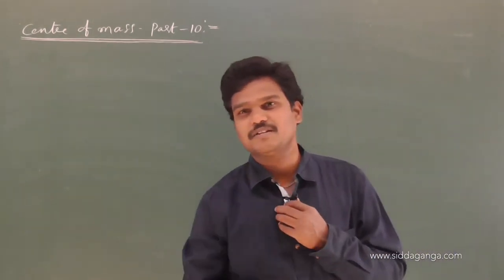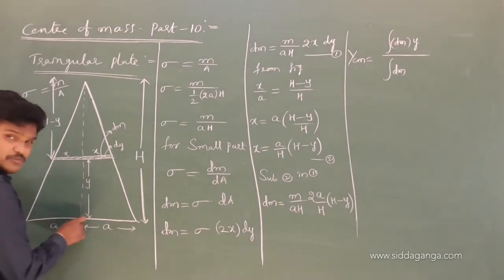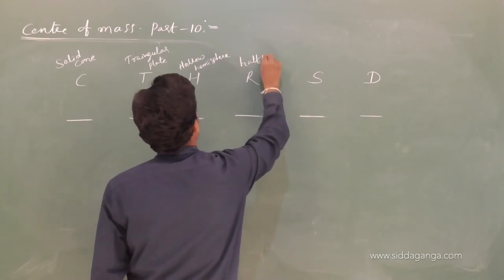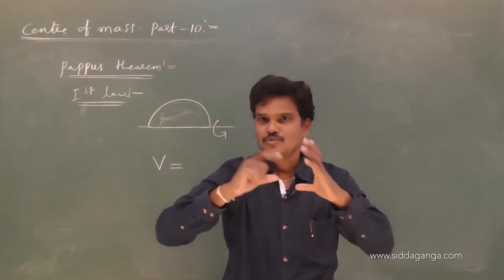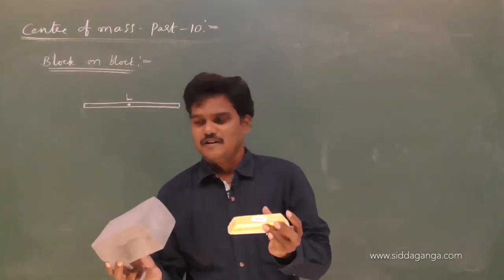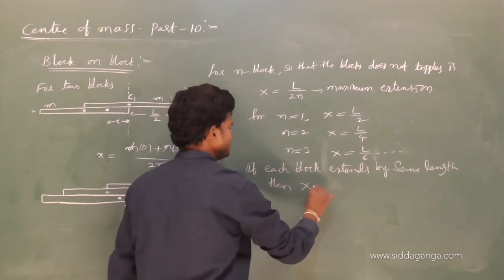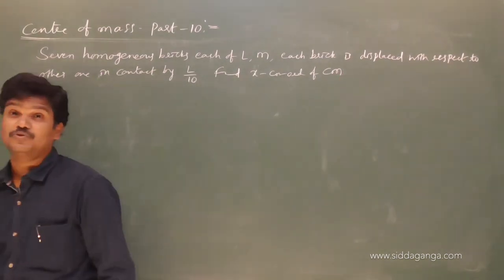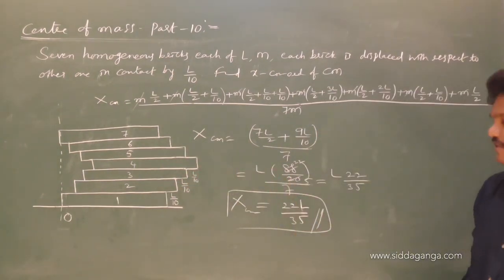I PUC - PHYSICS - SYSTEM OF PARTICLES AND ROTATIONAL MOTION - PART 10